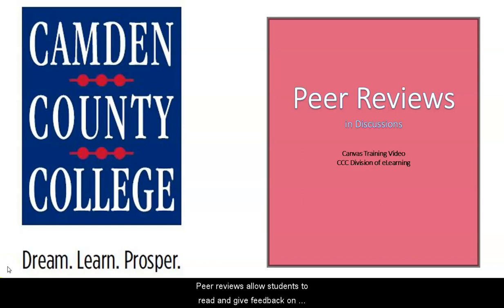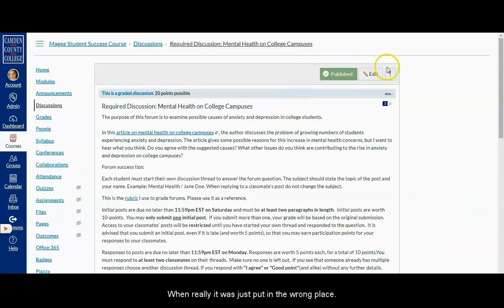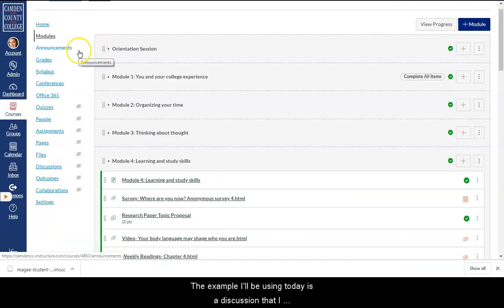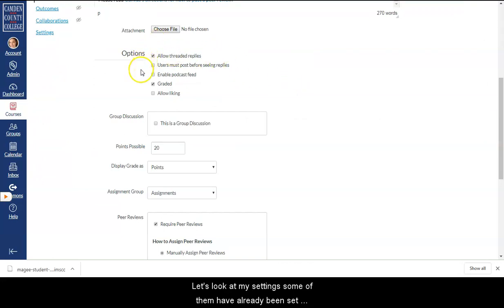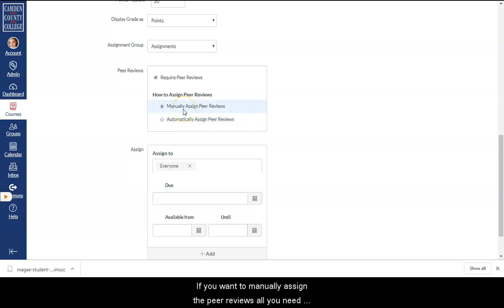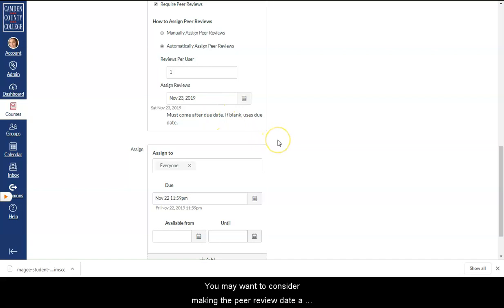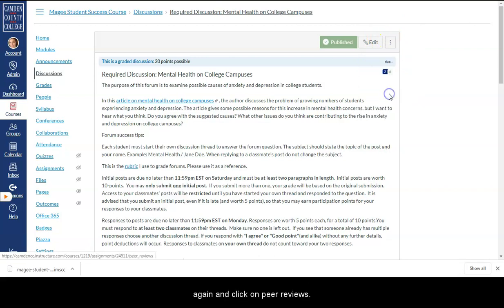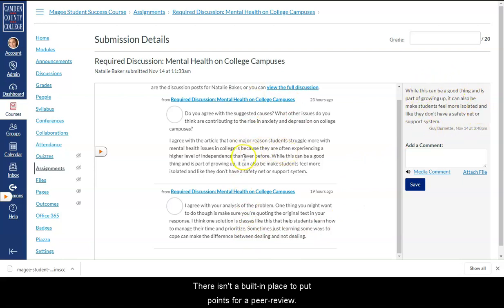Peer Reviews in Discussions